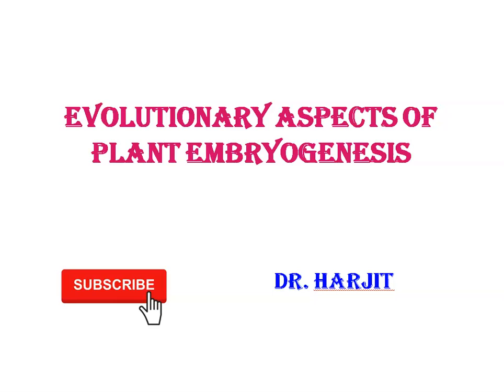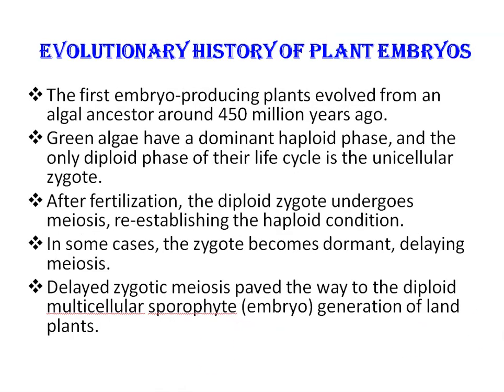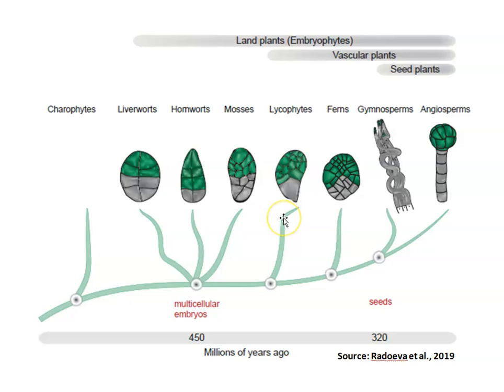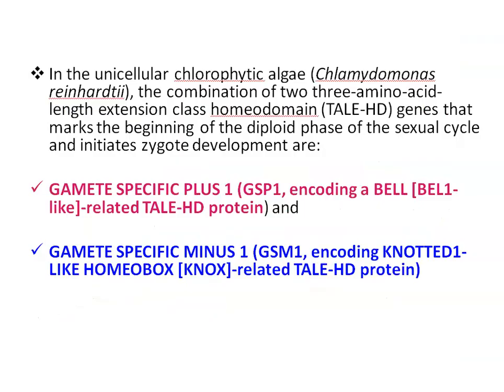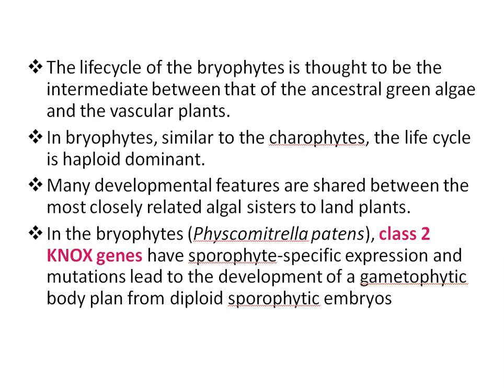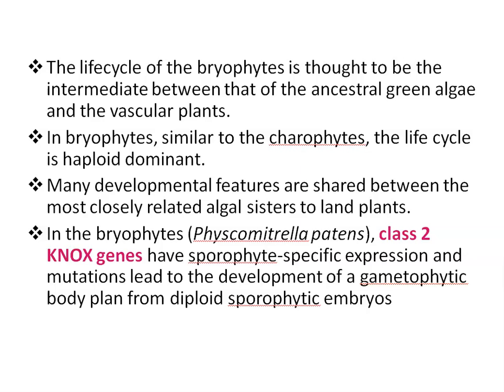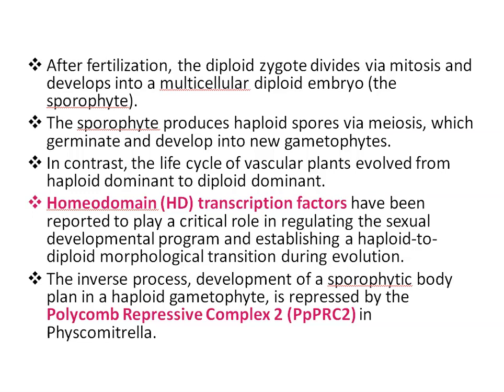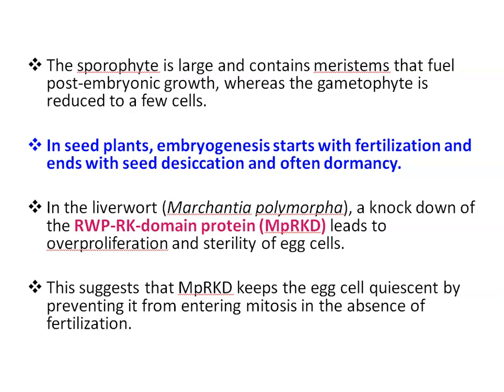Evolutionary Aspects of Plant Embryogenesis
A plant embryo is a multicellular structure that contains the earliest forms of a plant's roots, leaves, and stem. It's formed after fertilization, when the male gamete fuses with the female gamete. In animals, the mature embryo usually constitutes a miniature version of the adult organism.
In plants, by contrast, embryogenesis generates only a less complex core structure, the seedling.The first embryo-producing plants evolved from an algal ancestor around 450 million years ago.
Green algae have a dominant haploid phase, and the only diploid phase of their life cycle is the unicellular zygote.
After fertilization, the diploid zygote undergoes meiosis, re-establishing the haploid condition.
In some cases, the zygote becomes dormant, delaying meiosis.
Delayed zygotic meiosis paved the way to the diploid multicellular sporophyte (embryo) generation of land plants.